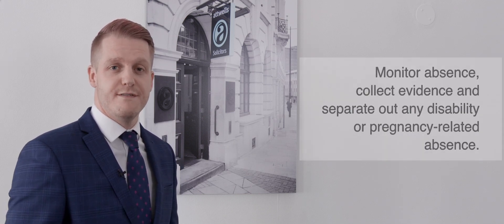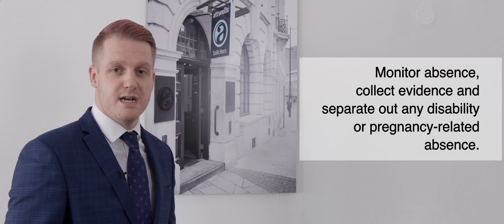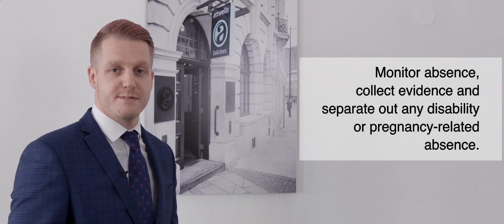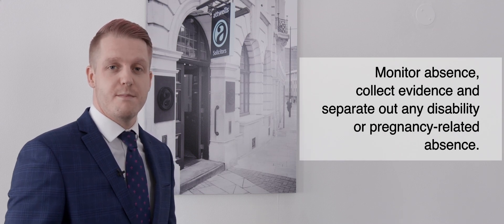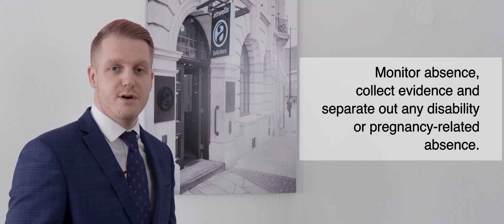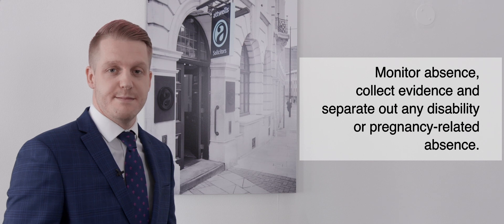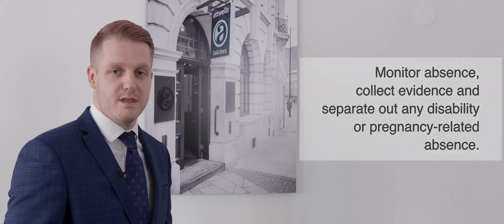Manage Staff Absence - Employment Law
Employment law expert Lloyd Clarke of Attwells Solicitors explains how you can manage staff absence. For more information or to receive an instant quote